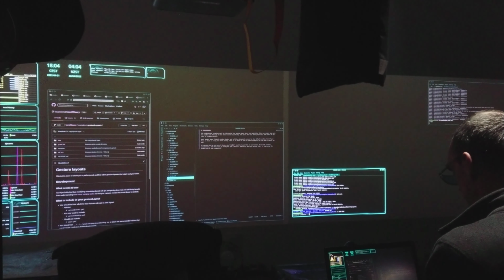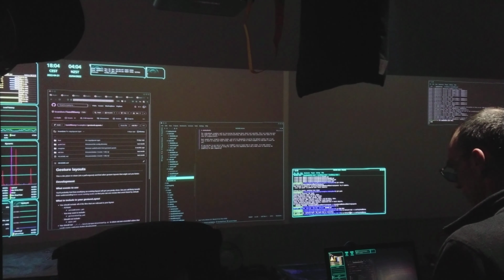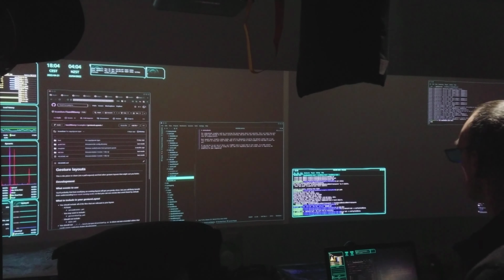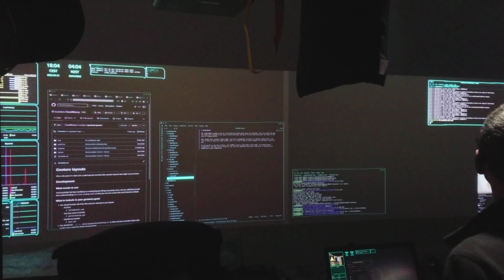handWavey R&D ep 5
R&D for the handWavey episode.